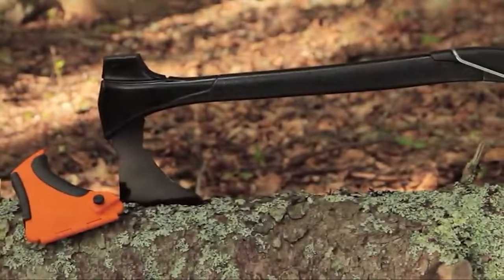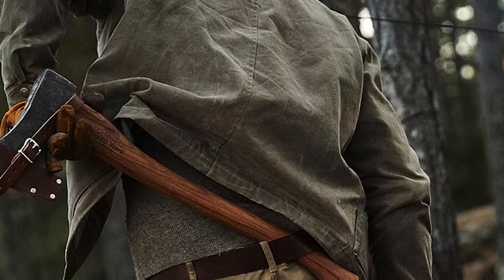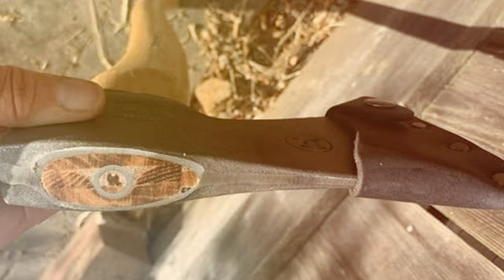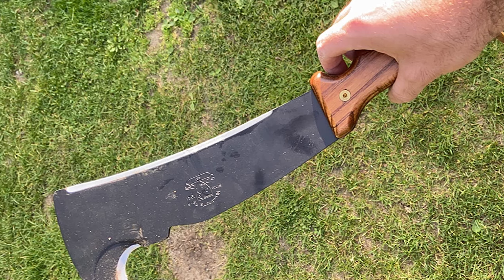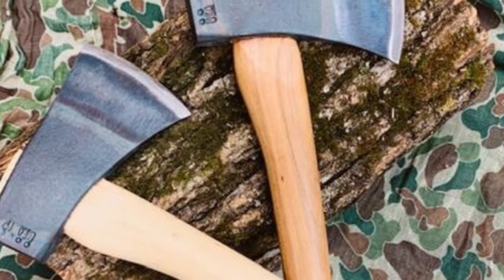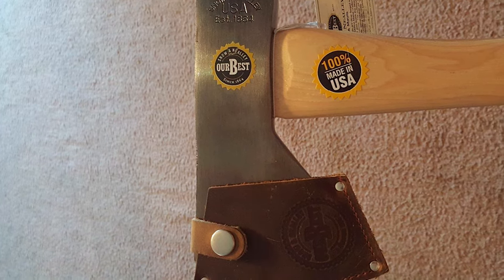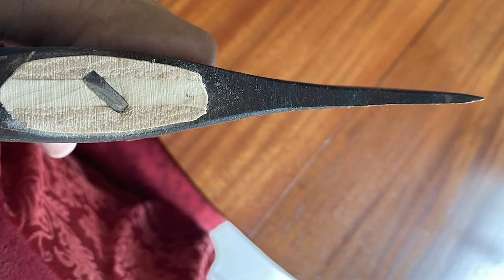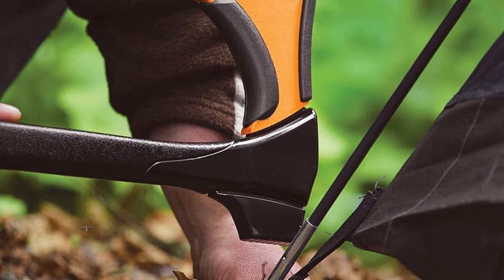Woodsman's Toolkit: 7 Essential Axes You Need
Top 7 Best Woodsman Axe in 2024

Links to the Best Woodsman Axe we listed in today's Woodsman Axe review video:

1 . Helko Werk Germany Traditional Black Forest Woodworker Axe

2 . FORESTER Woodman 24in Wood Cutting Axe with Sheath

3 . Woodmans Pal Multi-Use Axe Machete with Sheath

4 . Council Tool Sport Utility Flying Fox Woodsman Hatchet

5 . Snow & Nealley Hudson Bay Axe

6 . Council Tool Flying Fox Woodsman Hatchet 22 in. Straight Handle

7 . Zippo 4-in-1 Woodsman

What are the Best Woodsman Axe in 2024?

In today's video we reviewed the Top 7 Best Woodsman Axe on the market in 2024. We made this list based on our personal opinion and we ranked them in no particular order, after doing our research based on their prices, quality, durability, brand reputation and many more.

After watching this video you will know which are the best budget, top selling and top rated Woodsman Axe on the market today.

If you choose from this list you can be sure that you buy one of the best Woodsman Axe available today.